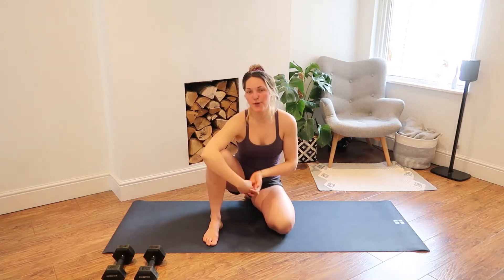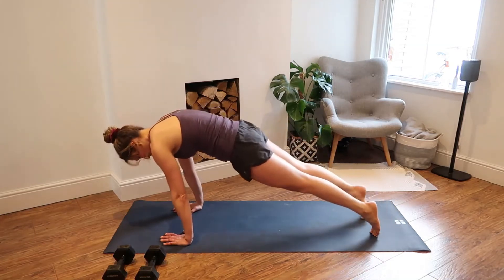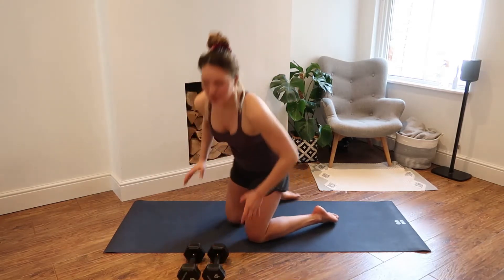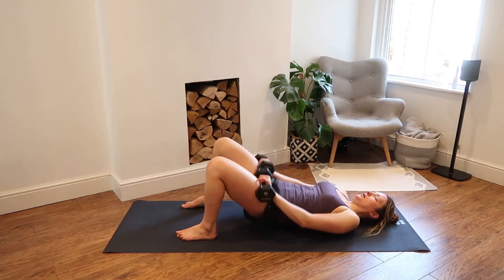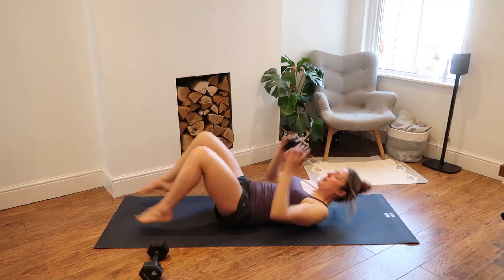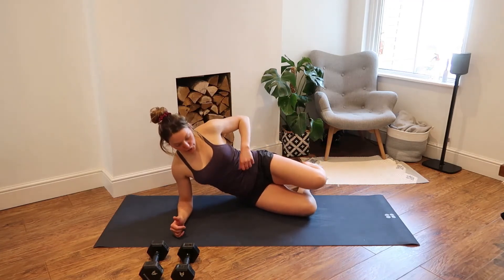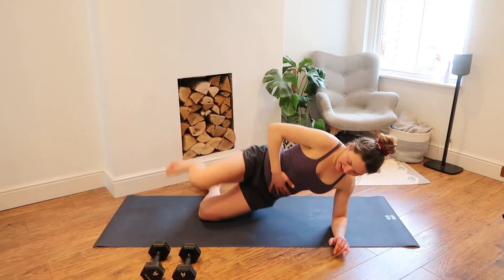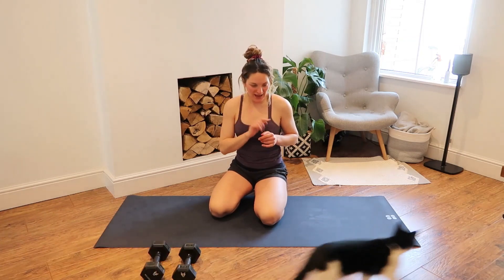BUTT + ARM WORKOUT | 20-Minute Session | Move With Olivia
Are you tired of running injuries? Join my video-based strength, mobility and technique programme today

I'd LOVE to hear from you, so please do tag me in any tweets, Instagram or Facebook posts: